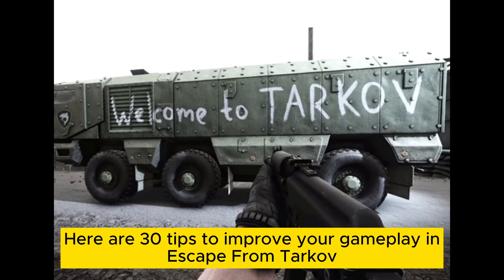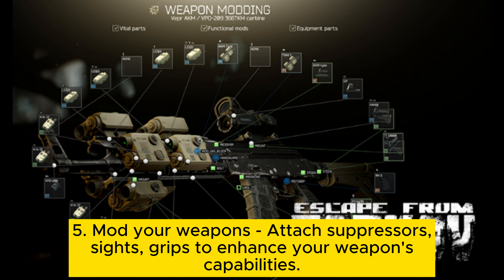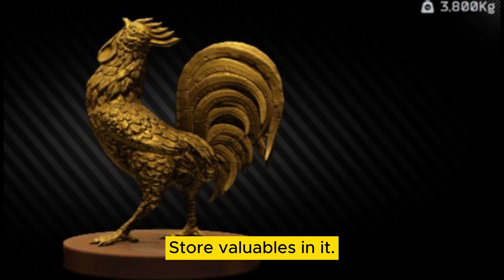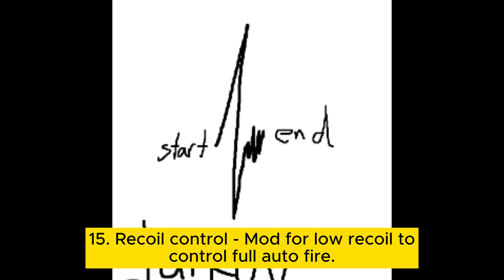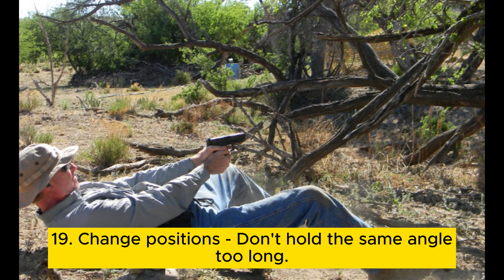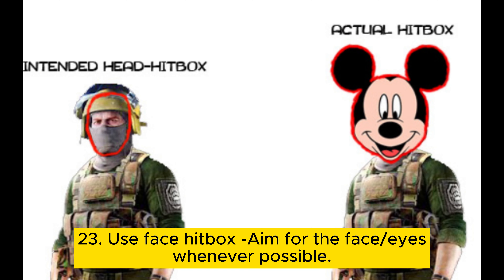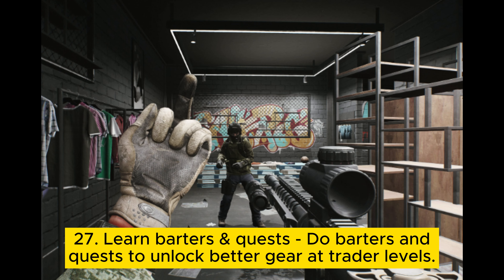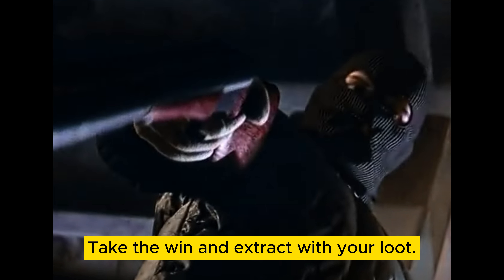Escape From Tarkov, Wipe preparations, 30 AI generated EFT tips, 4K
Text to Speech: CapCut Pro